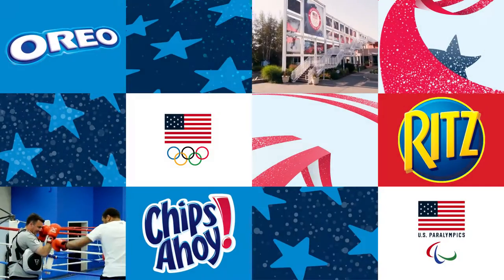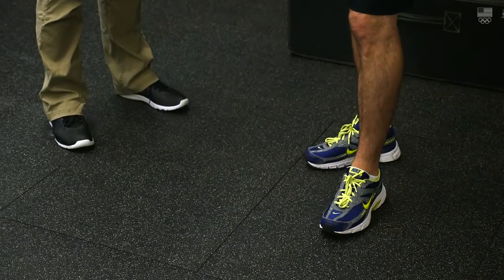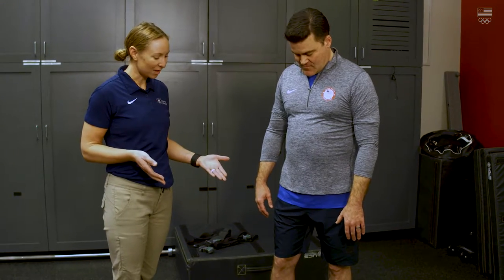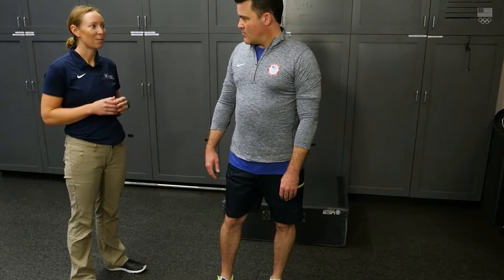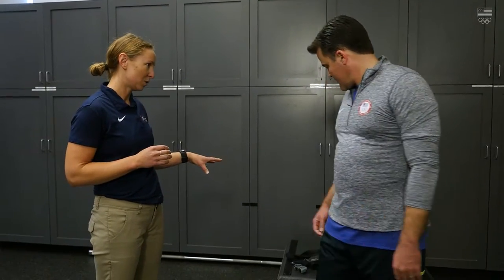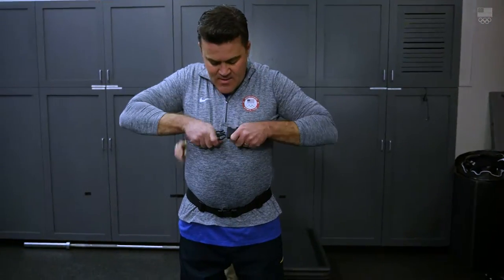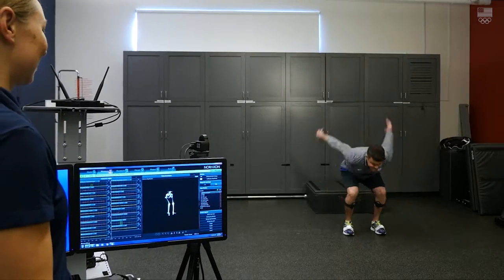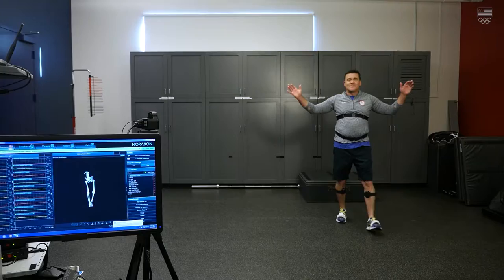Team USA Insider presented by Nabisco | How Force Plates Help Prevent Injury